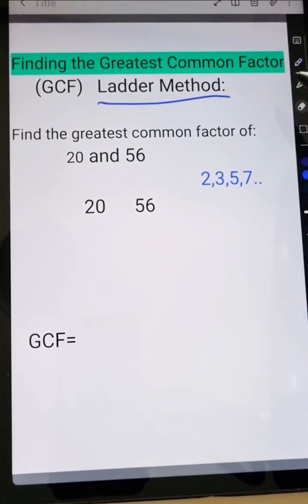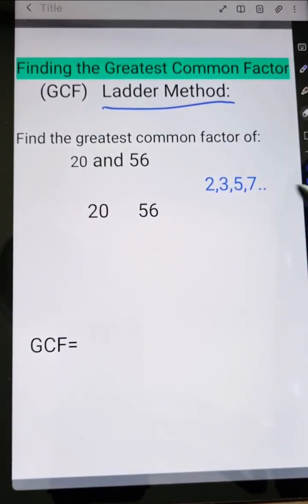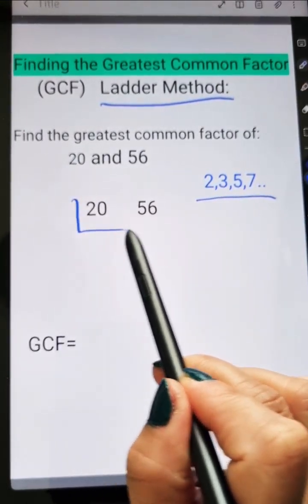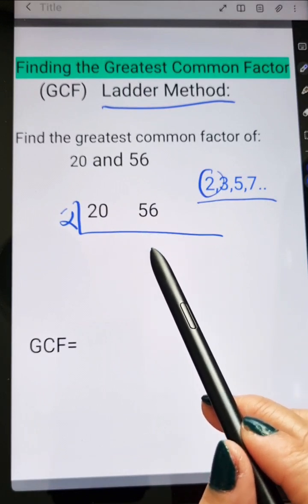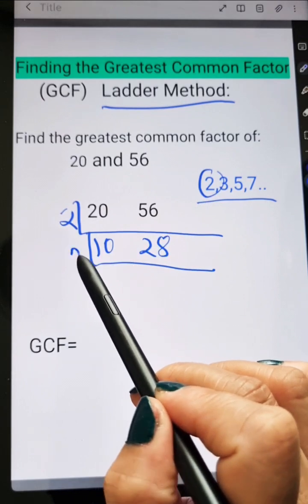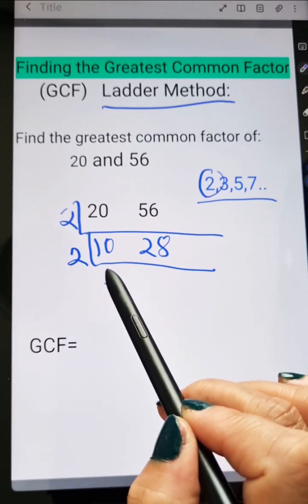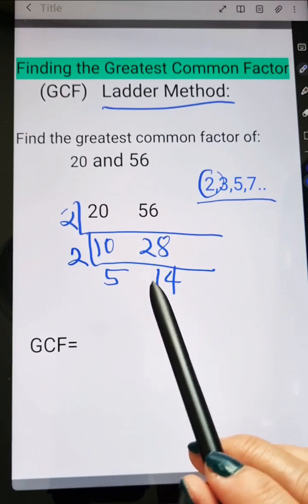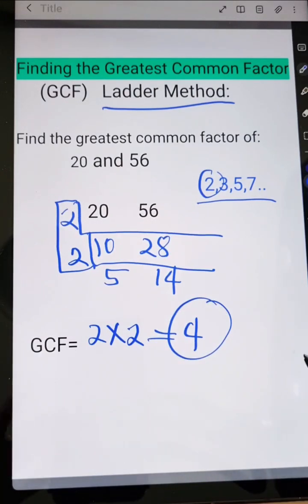Greatest Common Factor// How to Find the Greatest Common Factor or GCF of Numbers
This video illustrates how to find the greatest common factor or GCF using the ladder method.